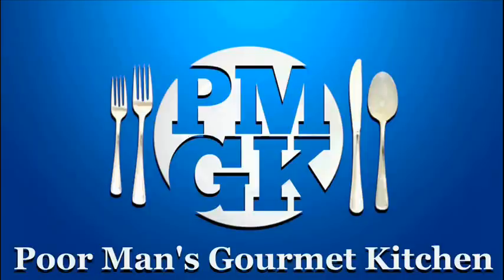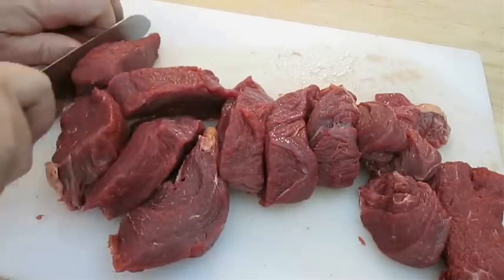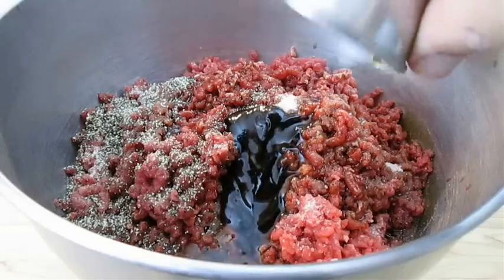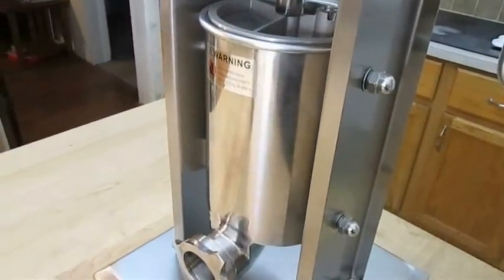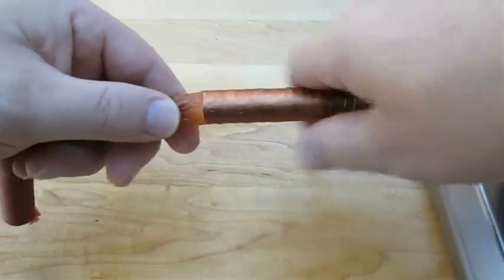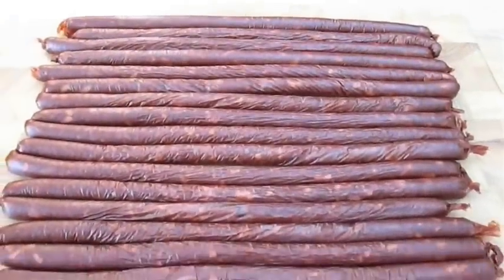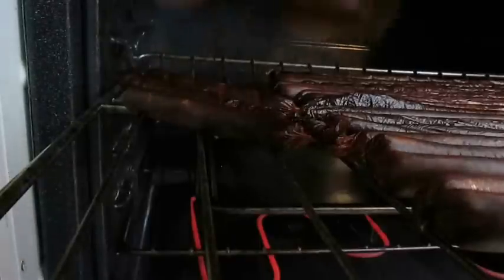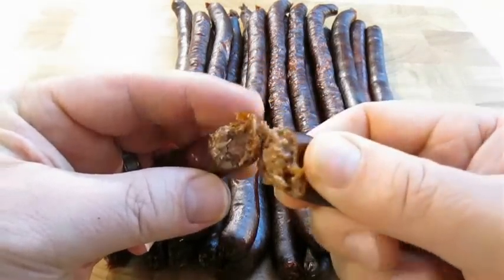How to make Beef Sticks from Scratch - PoorMansGourmet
I've recently discovered my love for these Teriyaki Beef Sticks. I started purchasing some 5" sticks at the front counter register of one of my local gas stations. 2 for $1 sounded like a good deal to me and before I knew it, I was hooked. I started buying them buy the tens. I quickly discovered, however, that I didn't like the other brands when I purchased them at the grocery store. Plus the price, for some reason, was much higher. Which is crazy to me because convenient store prices are you usually way higher than grocery stores. So I got obsessed with making my own and coming up with a recipe that was consistently delicious and up to my specific tastes.  Read more and get the exact ingredients for this recipe

1 New Video per week, usually Wed or Fri Afternoon